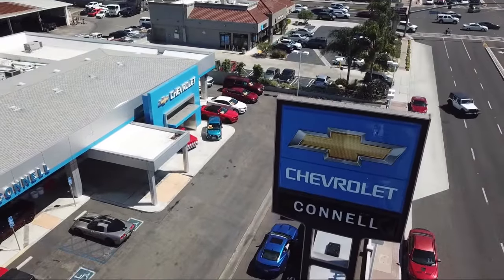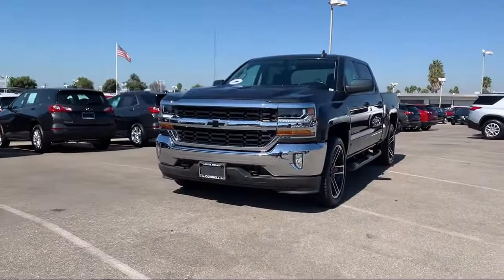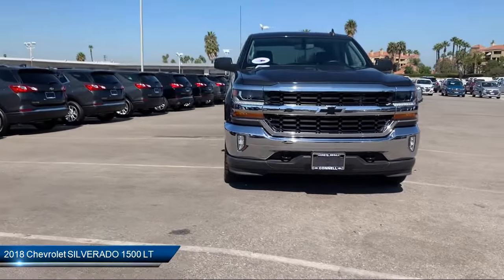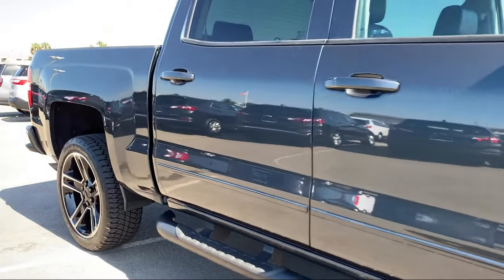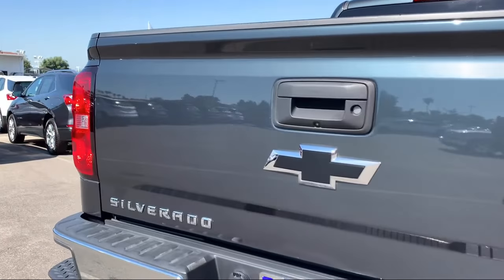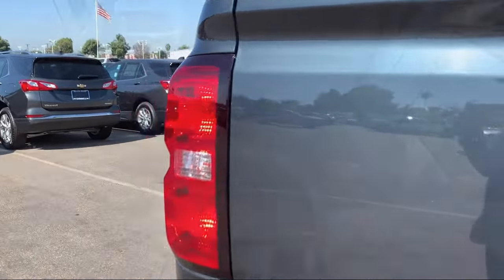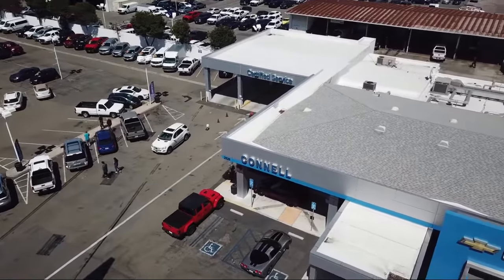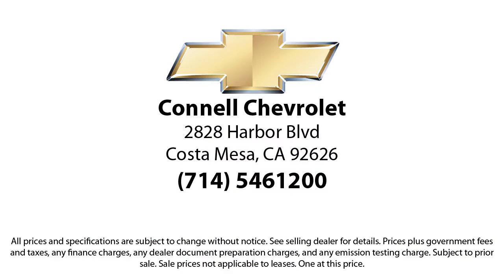2018 Chevrolet SILVERADO 1500 LT Costa Mesa Newport Beach Irvine Huntington Beach Orange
2018 Chevrolet SILVERADO 1500 LT Stock Number: K200137BC Vin:3GCPCREC7JG378603.

Connell Chevrolet
2828 Harbor Blvd.